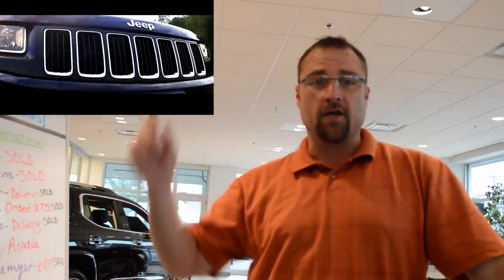Opequon Flashback - September 12, 2017